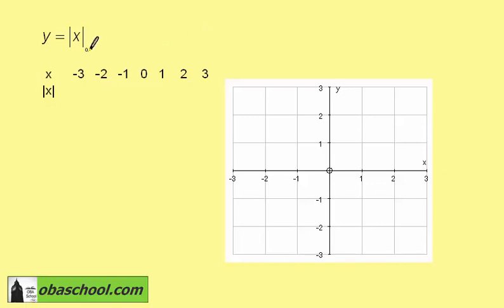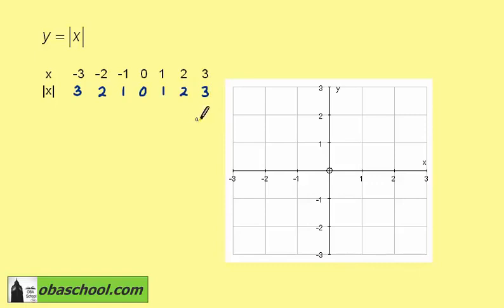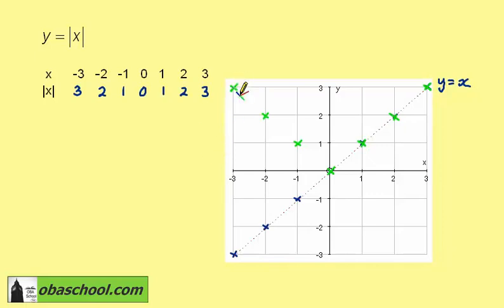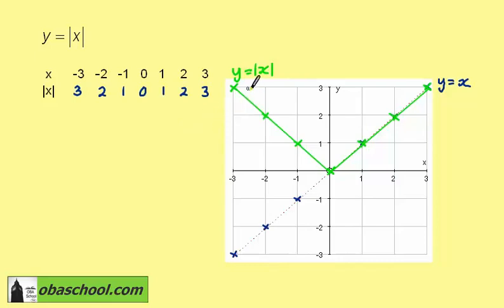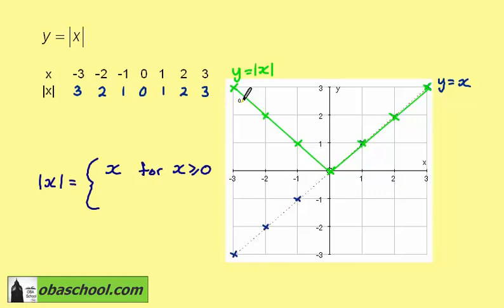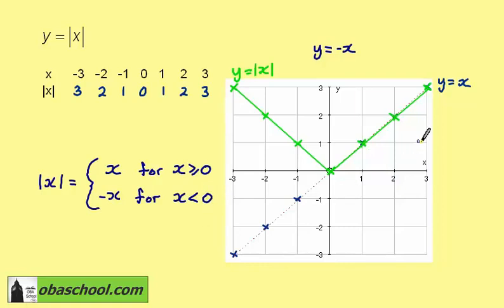Edexcel Pure Maths Y2 - Functions and Graphs - The Modulus Function - Modulus Function Example 1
PMY2 Ch2.1.2 Functions and Graphs - The Modulus Function - Modulus Function Example 1.